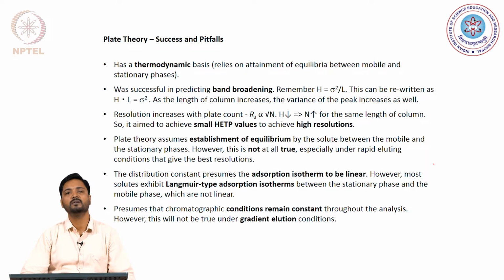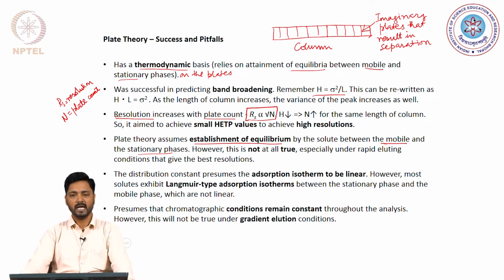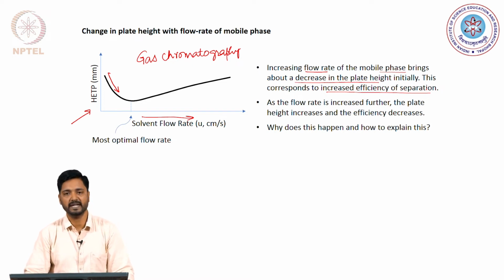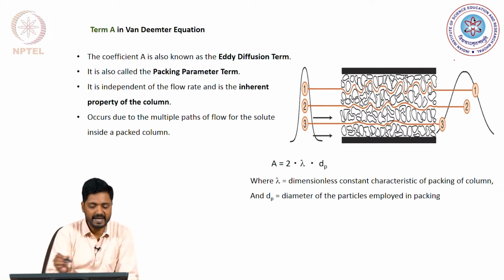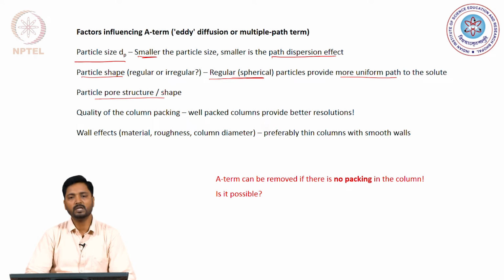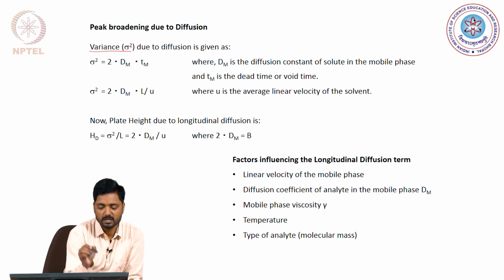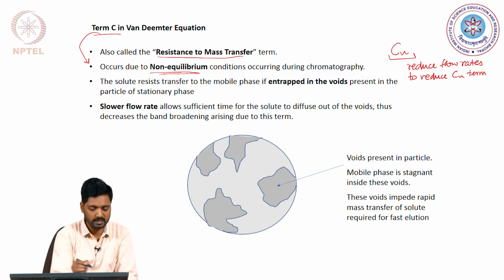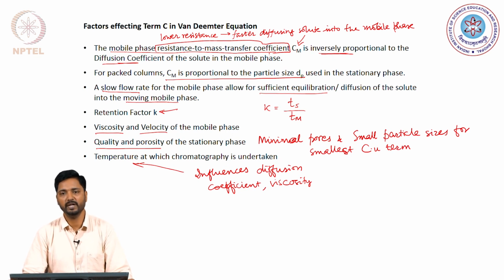mod10lec42-Chromatography - Rate Theory